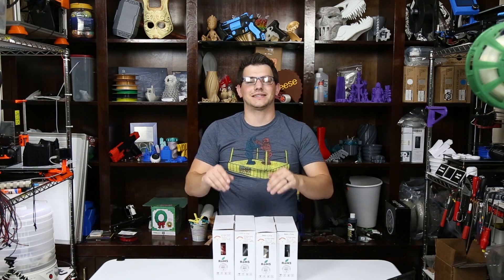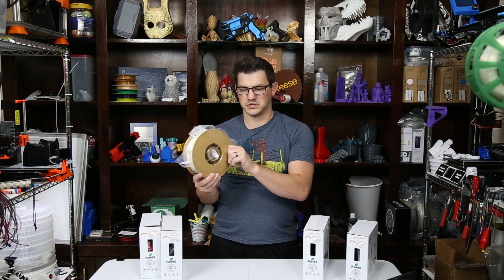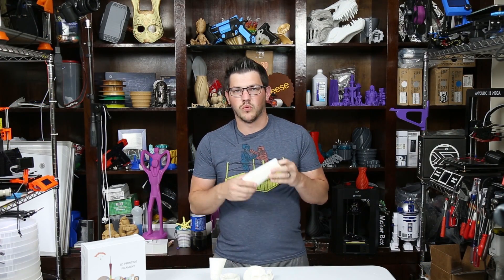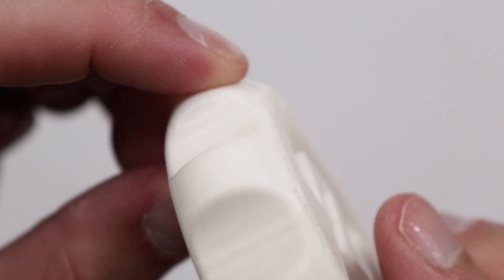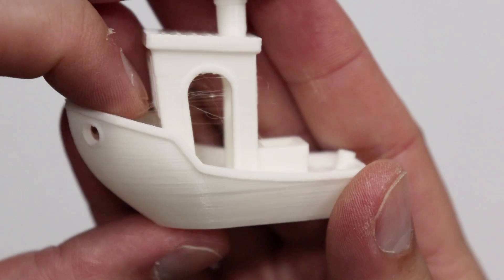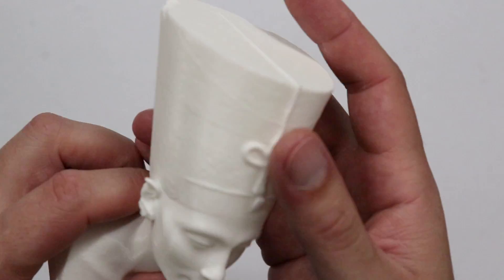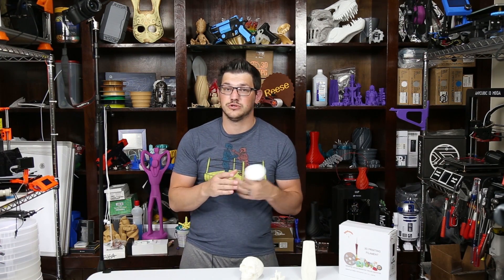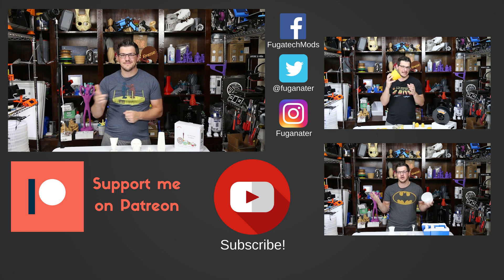Rep Rapper White PLA Review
Today I am reviewing a sub $10 roll of filament, this could be interesting... Rep Rapper sent me a couple rolls of their bargain filament and today I am printing with their White PLA. I decided to some pretty intricate prints to really test this stuff. Needless to say I am pleasantly surprised. Checkout todays video and tell me your thoughts on this bargain filament.